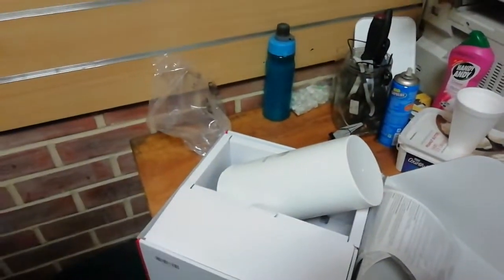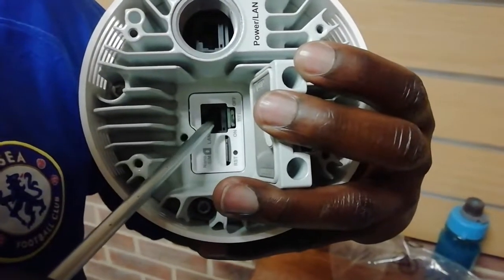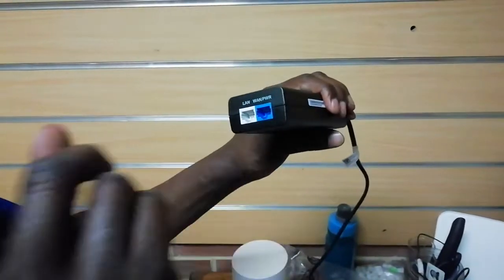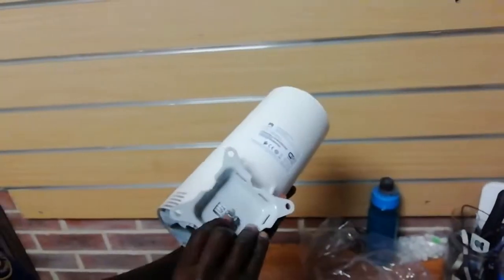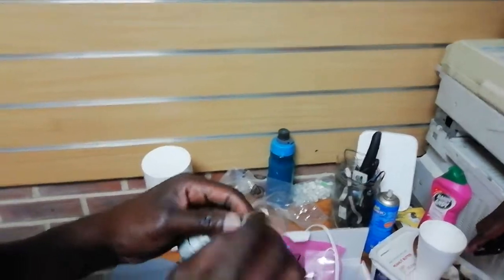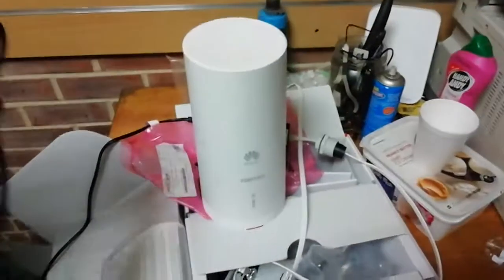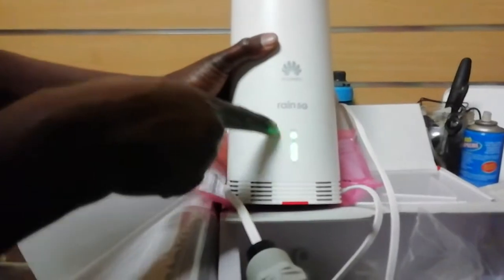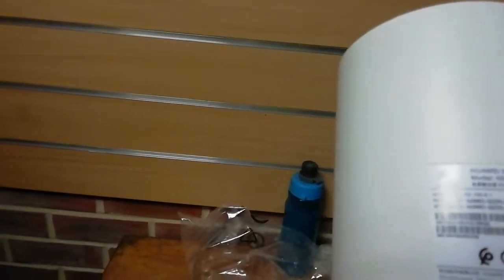Rain 5G Outdoor Router CPE Setup Guide for Huawei: Step-by-Step Installation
Unboxing and Inspection:
    Start by unboxing the Huawei 5G Outdoor Router CPE and inspecting its contents. Ensure you have all the necessary components, including the router, power adapter, Ethernet cable, and any other accessories.

    Install SIM Card:
    Insert the 5G SIM card provided by Rain into the SIM card slot on the router. Make sure it is properly seated and secured.

    Power On the Router:
    Connect the Huawei 5G Outdoor Router CPE to a power source using the provided power adapter. Turn on the router by pressing the power button, if available.

    Connect to PC or Mobile Device:
    Use an Ethernet cable to connect the router to your computer or mobile device. Alternatively, you can connect to the router's Wi-Fi network using the default Wi-Fi credentials printed on the router.

    Access the Router Settings:
    Open a web browser on your connected device and enter the router's default IP address (e.g., 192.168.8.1) in the address bar. Press Enter to access the router's web-based configuration page.

    Login to the Router:
    You may be prompted to log in with the router's default username and password. Refer to the router's user manual or documentation for the default login credentials. For security reasons, consider changing the password after the initial setup.

    Complete the Setup Wizard:
Follow the on-screen instructions to complete the setup wizard.

    Activate 5G Service with Rain:
    After the setup is complete, ensure your Huawei 5G Outdoor Router CPE is connected to the internet. Visit the Rain website or contact their customer support to activate your 5G service.

    Check Connection Status:
    Once the 5G service is activated, check the connection status on the router's dashboard to ensure you have a stable and working 5G internet connection.

    Test Internet Speed:
    Perform a speed test using an online speed testing tool to check the speed and performance of your Rain 5G connection.

Please note that the setup process may vary slightly depending on the specific model of the Huawei 5G Outdoor Router CPE and any specific requirements set by Rain. Always refer to the user manual or setup guide provided by Rain for detailed and accurate instructions tailored to your device and service plan.